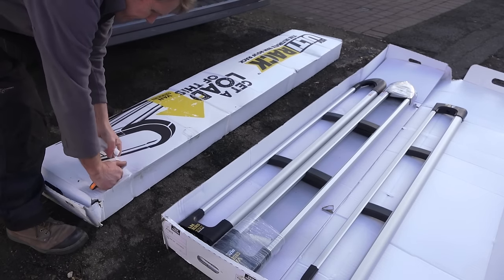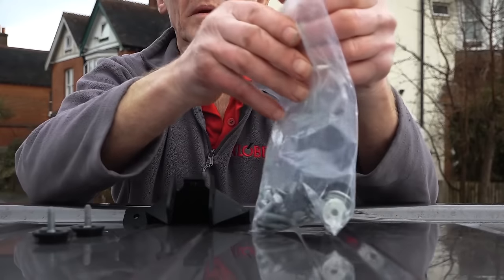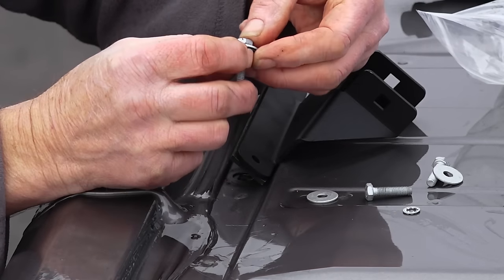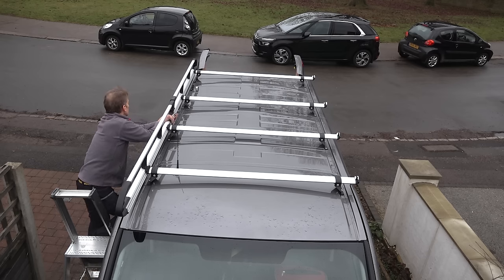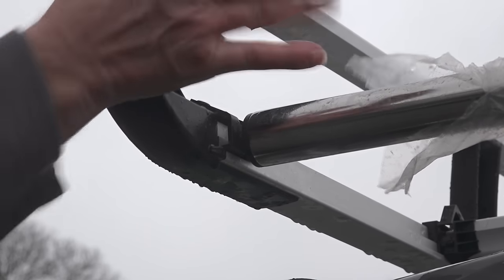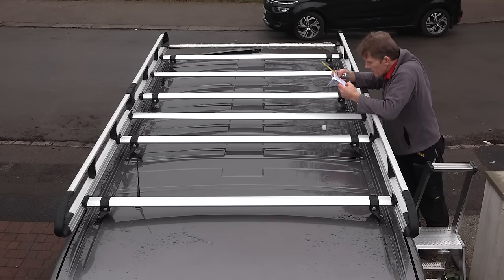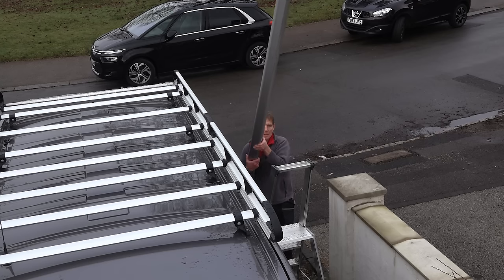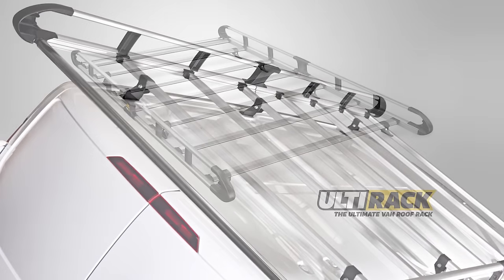How to Install the Van Guard ULTI Roof Rack Review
Roger installs a Van Guard ULTI Rack on his new Vauxhall Vivaro. See how he gets on with this roof rack.

ULTI Rack is a superior and smart heavy duty builder's van roof rack that both looks the part and does the job. Made from lightweight aluminium, it is strong, built to last and fuel efficient.

Featuring the innovative Click & Lock mechanism that's designed to make fitting quicker and easier than any other van rack on the market. The innovative design results in the van roof rack containing at least half the number of fixings of competitor racks! It really is a premium product at a non-premium price.

Key Features include:

- Robust aluminium gallery rack that is extremely quick and easy to fit.
- Innovative Click and Lock design which reduces both the number of fixings and time to fit.
- Genuine one man fit.
- Aluminium is lightweight, strong and won't corrode.
- Aerodynamic profile minimises wind noise and drag.
- Maximise your load carrying capacity with versatile 8x4 capacity and ability to carry heavier loads.
- 37% lighter than competitor racks.
- Hard wearing durable plastic end cones, connectors and spacers coated with UV protection to resist fade.
Full-width stainless steel roller at the back for easy loading and unloading.
Crash tested to maximum carrying capacity at 20G.
Designed and made in Britain.
Available for next working day delivery to mainland UK.